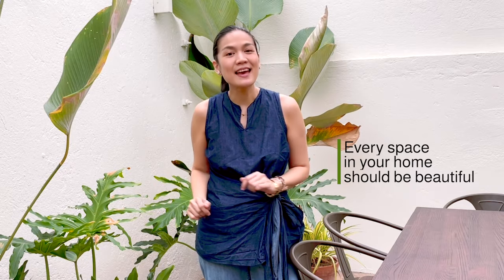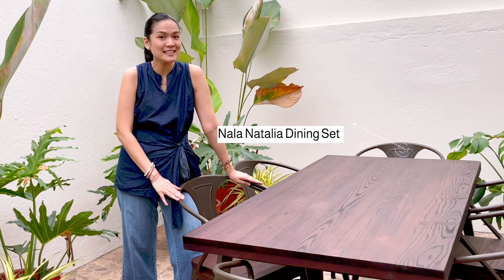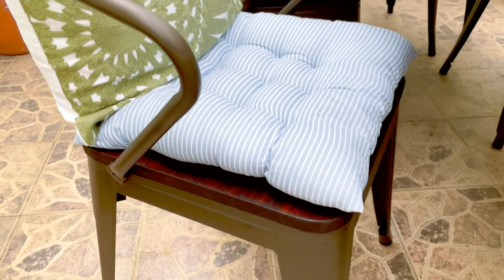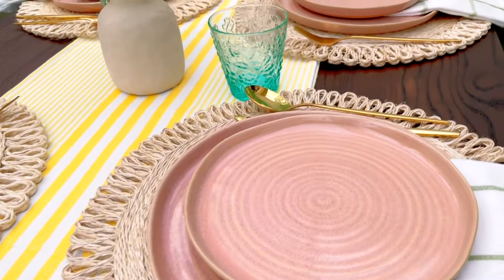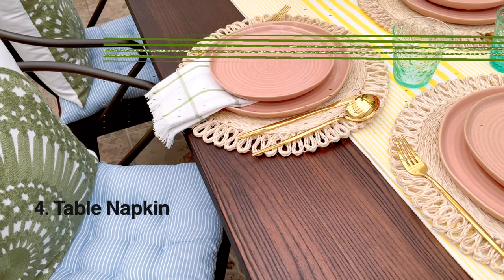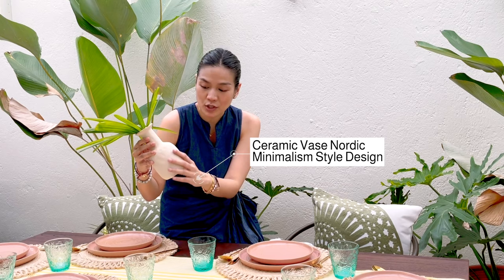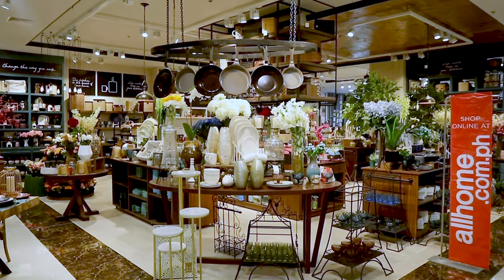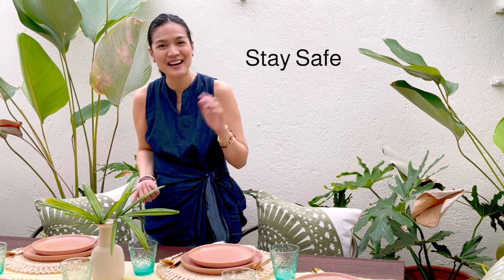Basics Of Styling Your Outdoor Dining Area | AllHome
Dining outdoors is a much-fun activity to every families, whether your outdoor space is a city balcony or a huge ranch with beautiful acres. And it takes very little effort to turn your backyard into a dining area depends on the theme you want to achieve. But always take note that the idea is to create an attractive and pleasant outdoor dining space.

In this video of AllHome Inspirations we'll be teaching you the Basics of Styling Your Outdoor Dining Area. We will be giving you some outdoor dining room design ideas and outdoor dining table decor.

We’re also on GrabMart and Pick-A-Roo!

Use the AllHome Personal Shopper Service, visit this link for details

What are your thoughts after watching this video? Share with us in the comment section using the following hashtags: